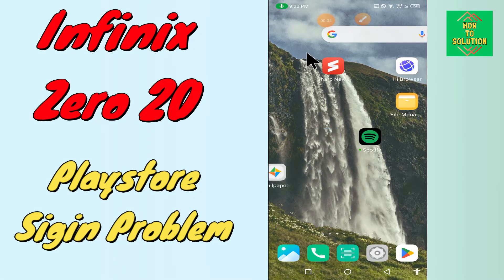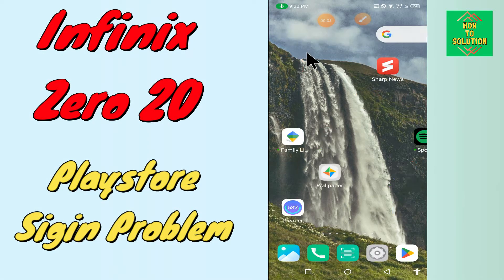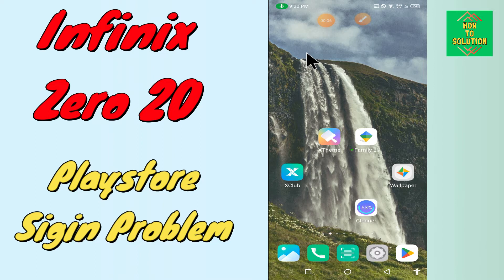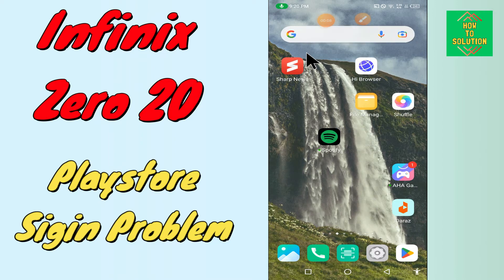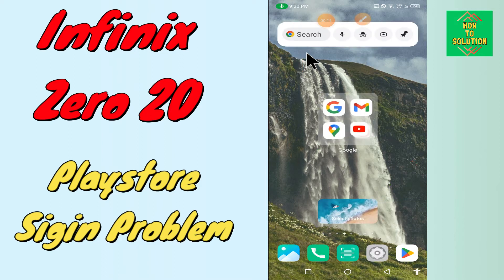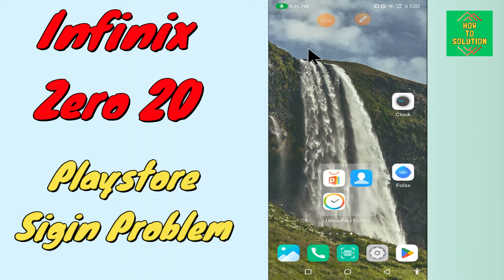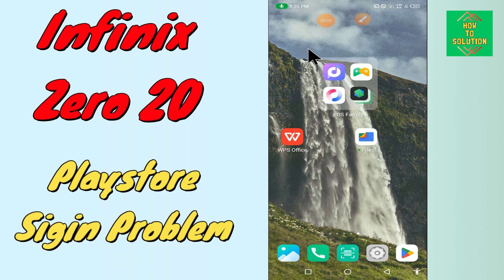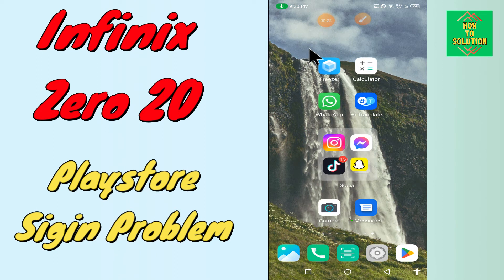Infinix Zero 20 Play Store Not working Problem || Play Store Sign In Problem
Infinix Zero 20  Playstore Not working Problem